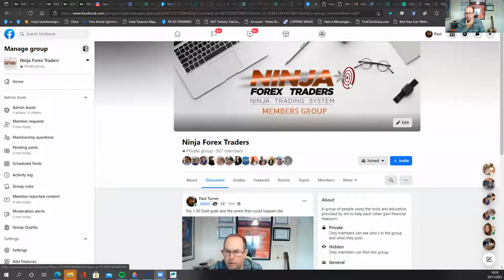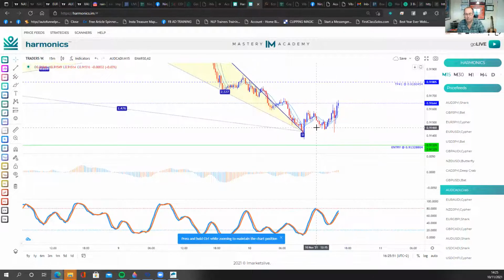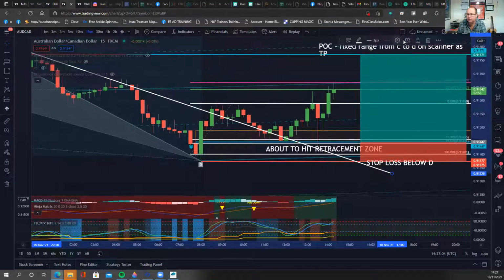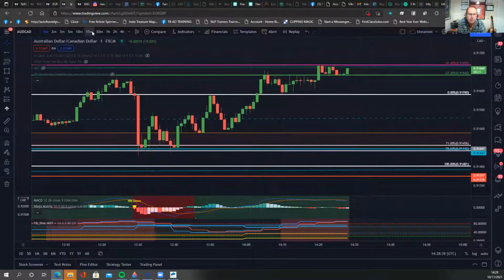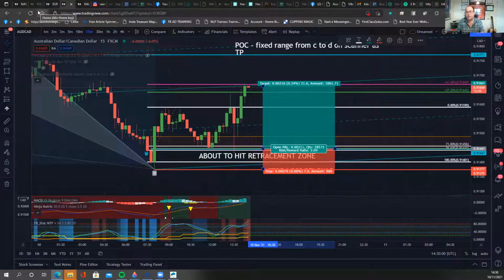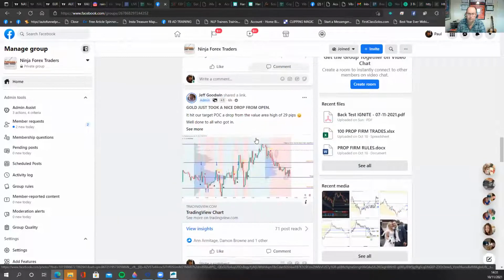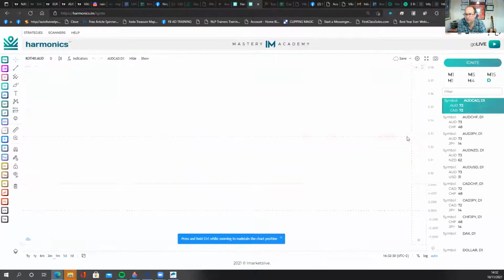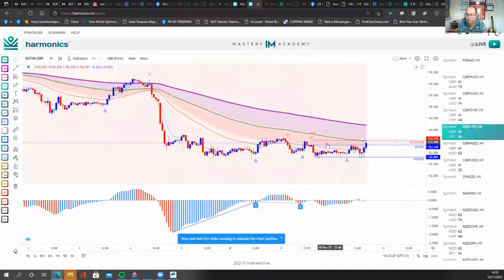How we help our trading group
to learn how to use this for financial independence (potentially - for you legal eagles lol)